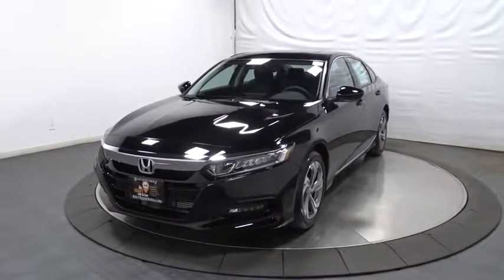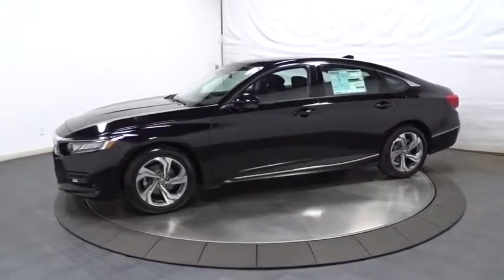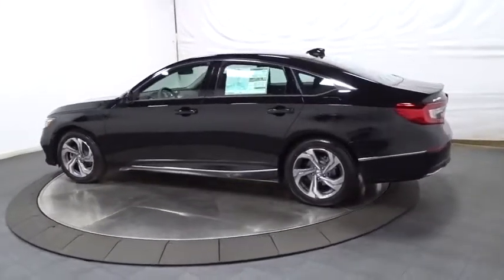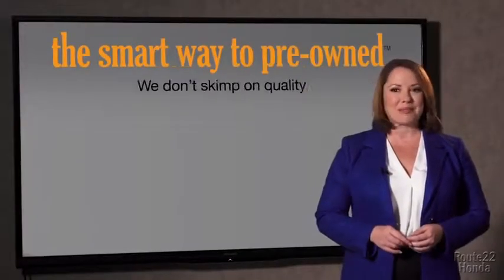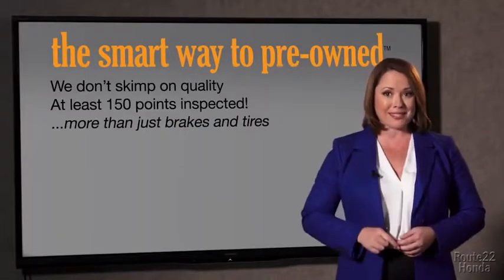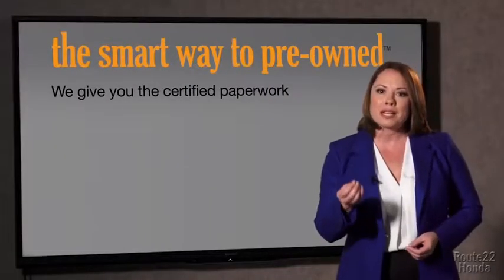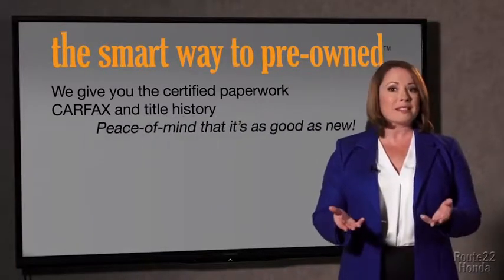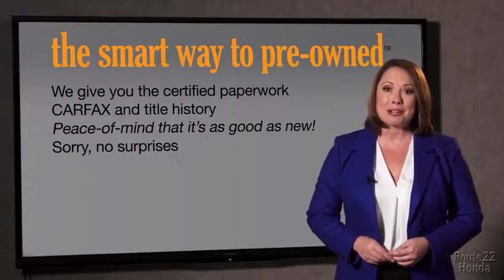2018 Honda Accord Sedan Hillside, Newark, Union, Elizabeth, Springfield, NJ 185395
2018 Honda Accord Sedan
2018 Honda Accord Sedan EX - Stock#: 185395 - VIN#: 1HGCV1F4XJA037892

Audio Theft Deterrent,Radio w/Seek-Scan and Clock,2 LCD Monitors In The Front,Radio: 180-Watt AM/FM/HD/SiriusXM Audio System -inc: 8 speakers, 8 Display Audio w/high-resolution (720P) electrostatic touch-screen, knobs and hard keys for primary controls and customizable feature settings, Bluetooth HandsFreeLink, Bluetooth streaming audio, Pandora compatibility, SMS text message function, radio data system (RDS), speed-sensitive compensation (SVC), USB smartphone/audio interface w/2.5-amp port in front and 2.5-amp port in center console, HondaLink, Apple CarPlay integration, Android Auto integration, illuminated steering wheel-mounted audio controls and fin-type roof-mounted antenna,Galvanized Steel/Aluminum Panels,Tires: 225/50R17 AS,Compact Spare Tire Mounted Inside Under Cargo,Steel Spare Wheel,Speed Sensitive Variable Intermittent Wipers,Express Open/Close Sliding And Tilting Glass 1st Row Sunroof w/Sunshade,Light Tinted Glass,Grille w/Chrome Bar,Front Fog Lamps,Clearcoat Paint,Body-Colored Rear Bumper,Chrome Side Windows Trim and Black Front Windshield Trim,Fully Automatic Projector Beam Led Low Beam Daytime Running Auto High-Beam Headlamps w/Delay-Off,Wheels: 17 Machine-Finished Alloy,Fixed Rear Window w/Defroster,Trunk Rear Cargo Access,LED Brakelights,Body-Colored Door Handles,Body-Colored Power Heated Side Mirrors w/Manual Folding,Body-Colored Front Bumper,Delayed Accessory Power,Rear Cupholder,Power Rear Windows,Fade-To-Off Interior Lighting,Driver Foot Rest,Instrument Panel Covered Bin, Driver / Passenger And Rear Door Bins,Valet Function,Proximity Key For Doors And Push Button Start,Power Door Locks w/Autolock Feature,Perimeter Alarm,Cloth Door Trim Insert,Full Cloth Headliner,Remote Releases -Inc: Power Cargo Access,2 12V DC Power Outlets,Cruise Control w/Steering Wheel Controls,Manual Adjustable Front Head Restraints and Manual Adjustable Rear Head Restraints,Day-Night Rearview Mirror,Digital/Analog Display,FOB Controls -inc: Trunk/Hatch/Tailgate, Windows, Sunroof/Convertible Roof and Remote Engine Start,Locking Glove Box,60-40 Folding Bench Front Facing Fold Forward Seatback Rear Seat,Driver And Passenger Visor Vanity Mirrors w/Driver And Passenger Illumination,Cloth Seat Trim,Remote Keyless Entry w/Integrated Key Transmitter, Illuminated Entry, Illuminated Ignition Switch and Panic Button,Front Cupholder,Power 1st Row Windows w/Driver And Passenger 1-Touch Up/Down,Seats w/Cloth Back Material,Dual Zone Front Automatic Air Conditioning,Heated Front Bucket Seats -inc: driver's seat 12-way power adjustment and driver's seat 4-way power lumbar support,Full Carpet Floor Covering -inc: Carpet Front And Rear Floor Mats,Trip Computer,Manual Tilt/Telescoping Steering Column,Interior Trim -inc: Simulated Wood Instrument Panel Insert, Simulated Wood Door Panel Insert and Metal-Look Interior Accents,Gauges -inc: Speedometer, Odometer, Engine Coolant Temp, Tachometer, Trip Odometer and Trip Computer,Outside Temp Gauge,Full Floor Console w/Covered Storage, Mini Overhead Console w/Storage and 2 12V DC Power Outlets,Carpet Floor Trim and Carpet Trunk Lid/Rear Cargo Door Trim,Cargo Area Concealed Storage,Air Filtration,Systems Monitor,Front Map Lights,Front Center Armrest and Rear Center Armrest,Engine Immobilizer,HVAC -inc: Underseat Ducts and Console Ducts,4-Way Passenger Seat -inc: Manual Recline and Fore/Aft Movement,Cargo Space Lights,2 Seatback Storage Pockets,Gas-Pressurized Shock Absorbers,Battery w/Run Down Protection,Multi-Link Rear Suspension w/Coil Springs,Electric Power-Assist Speed-Sensing Steering,Engine: 1.5T I-4 DOHC 16-Valve Turbocharged VTEC -inc: single-scroll MHI TD03 turbo and internal wastegate,5.36 Axle Ratio,14.8 Gal. Fuel Tank,Strut Front Suspension w/Coil Springs,Front-Wheel Drive,Front And Rear Anti-Roll Bars,Transmission: Continuously Variable,4-Wheel Disc Brakes w/4-Wheel ABS, Front Vented Discs, Brake Assist, Hill Hold Control and Electric Parking Brake,Single Stainless Steel Exhaust,Blind Spot Information (BSI) System Blind Spot Sensor,Rear Child Safety Locks,Dual Stage Driver And Passenger Front Airbags,ABS And Driveline Traction Control,Outboard Front Lap And Shoulder Safety Belts -inc: Rear Center 3 Point, Height Adjusters and Pretensioners,Airbag Occupancy Sensor,Curtain 1st And 2nd Row Airbags,Collision Mitigation Braking System Forward Collision and Rear Cross Traffic Alert Rear Collision,Back-Up Camera,Low Tire Pressure Warning,VSA Electronic Stability Control (ESC),Ro